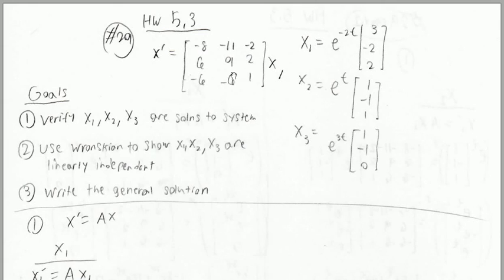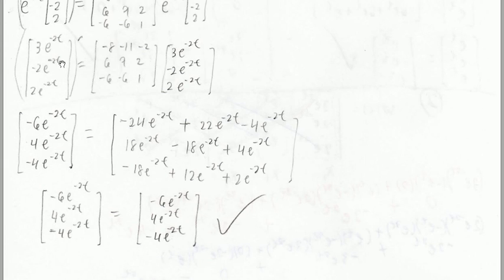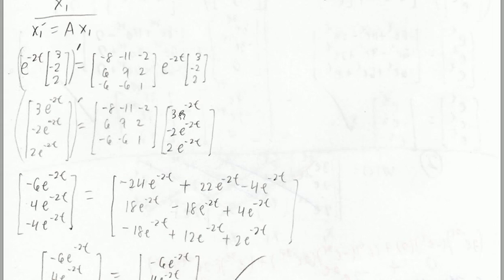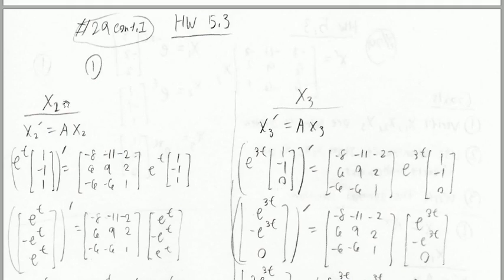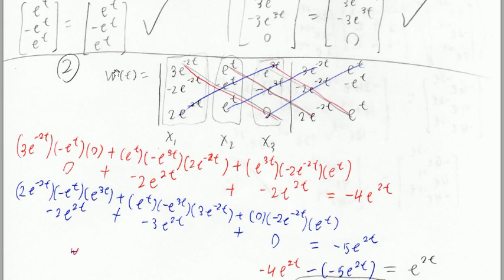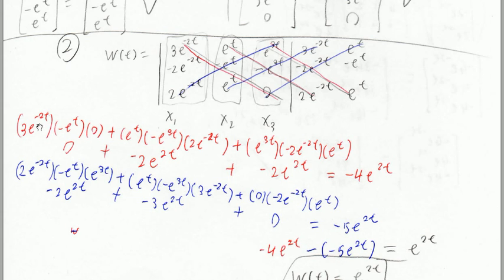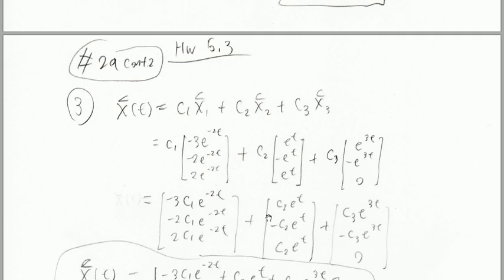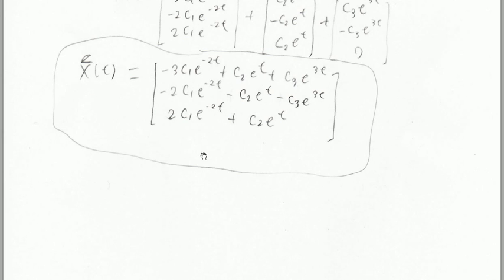VP 6 2 Peterjohn